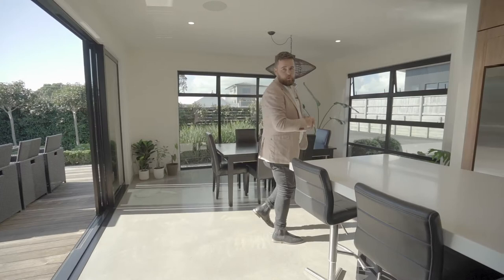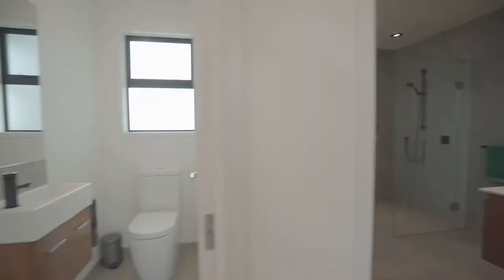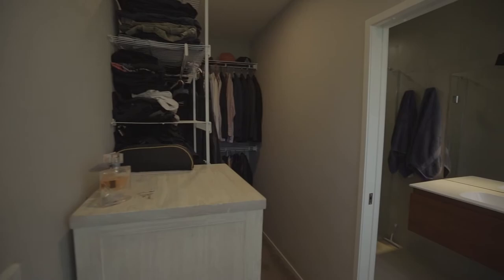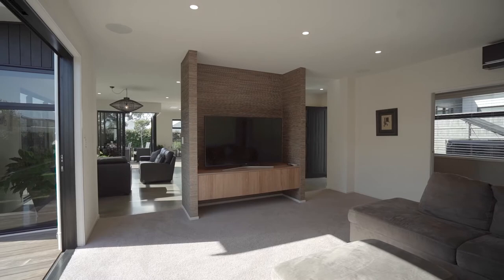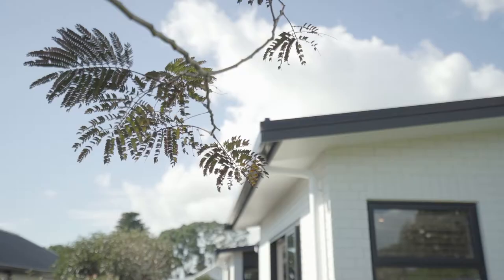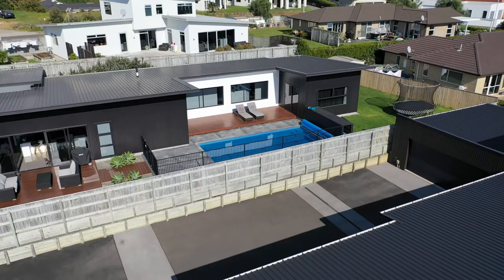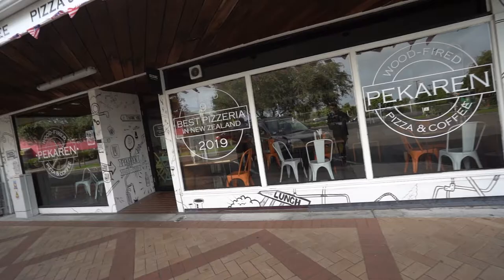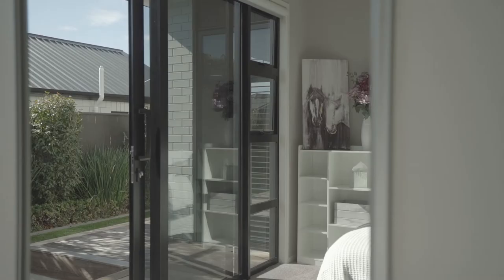21 Nadine Stanton Drive, Bell Block